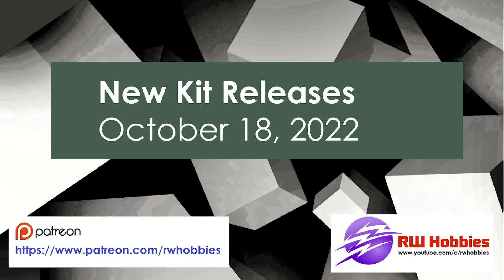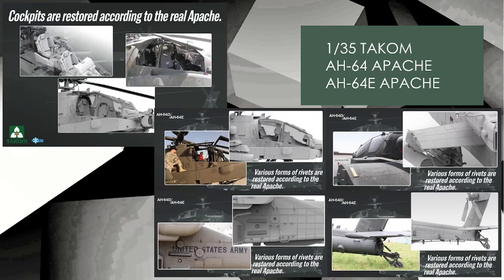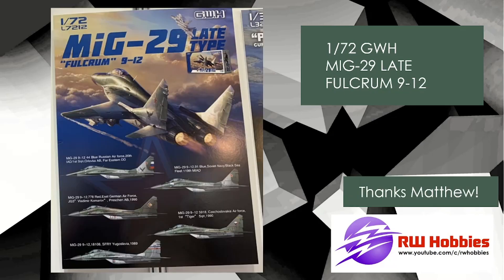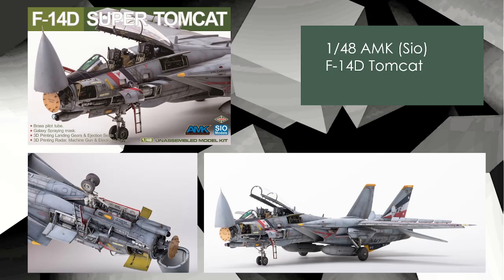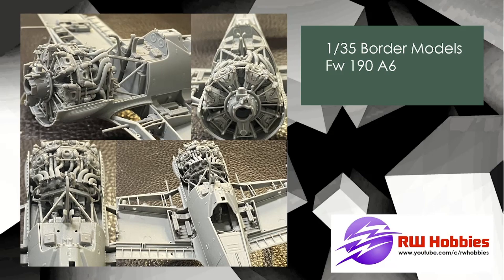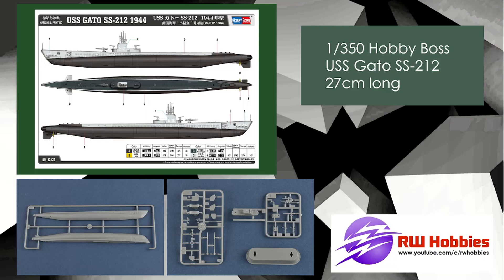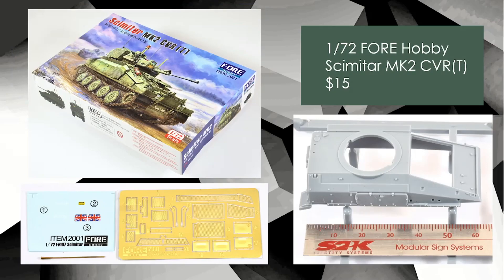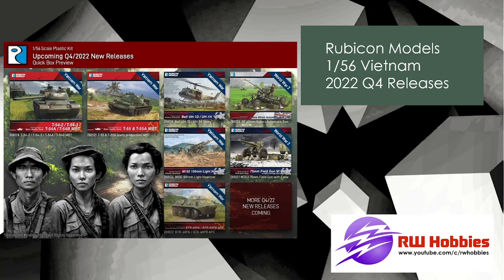New Kit Releases: October 18, 2022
New feature to the channel - new and upcoming plastic model kit releases. All genres and scales featured, but mainly military aircraft.